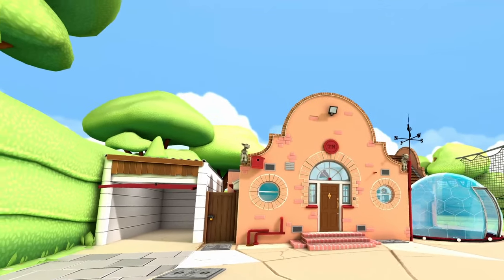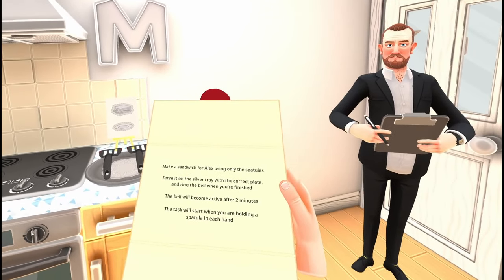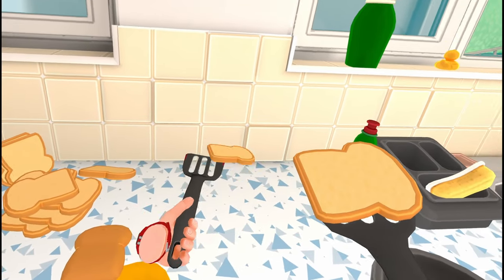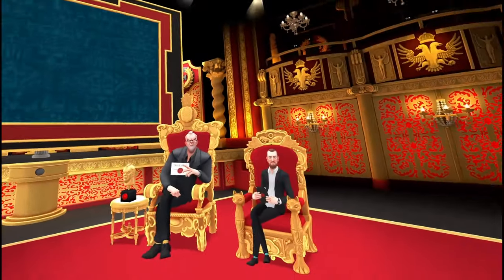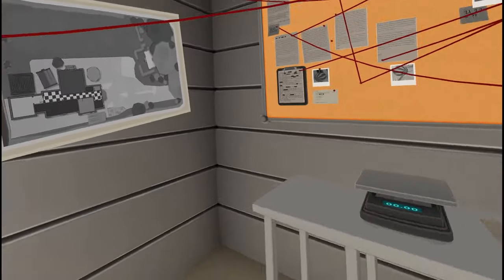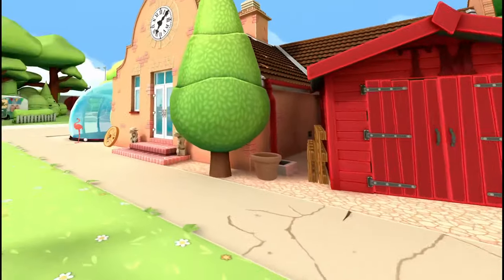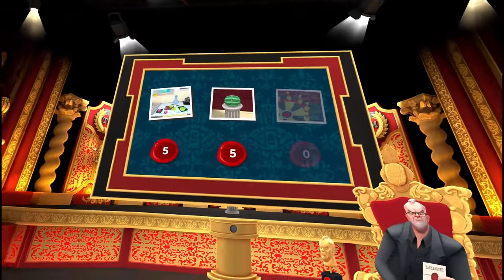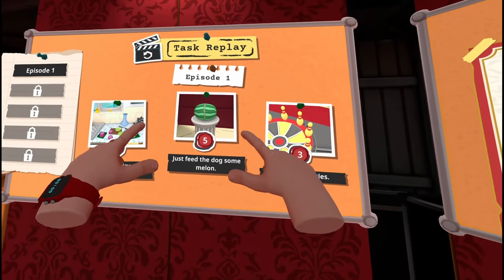Taskmaster VR Playthrough - Episode 1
This playthrough of Taskmaster VR will release one 'Episode' at a time.